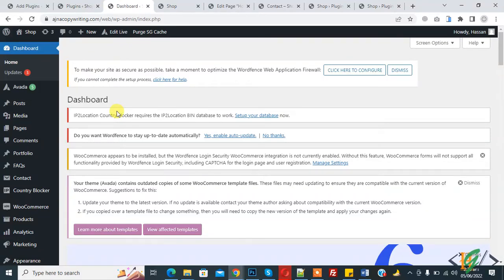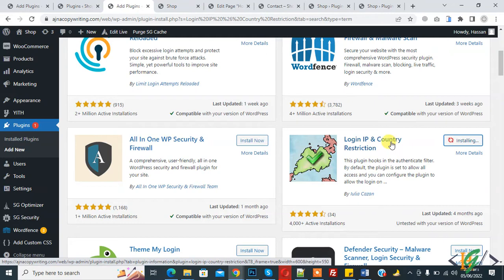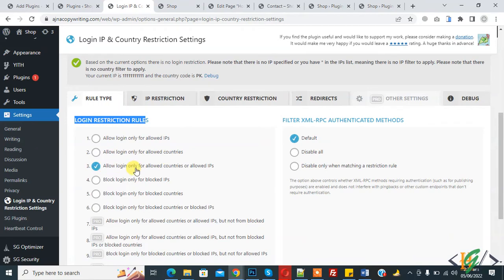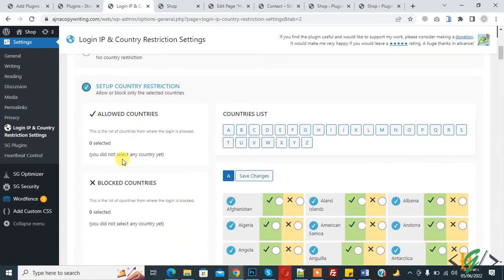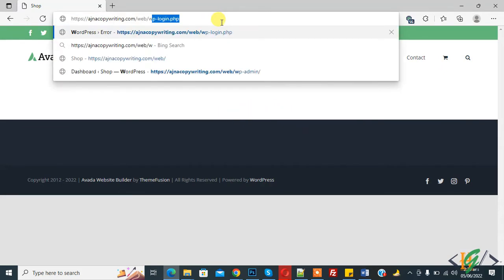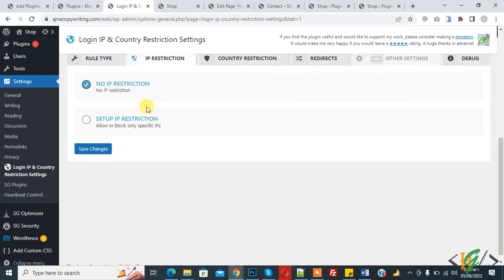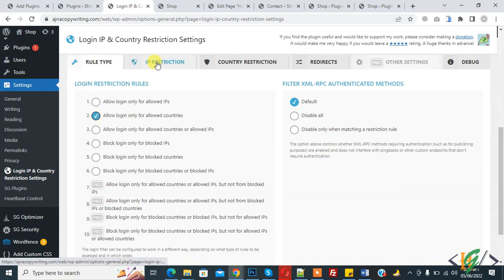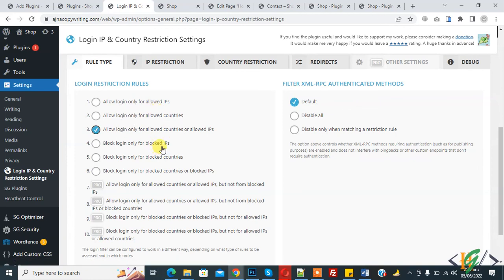How to Allow Access of Login Page for Specific IP or Countries in WordPress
In this wordpress tutorial for beginners you will learn how to allow login only for allowed countries or allowed IPs in website so no other user or country access wp login page and restrict them.